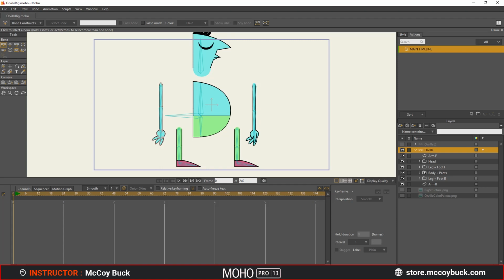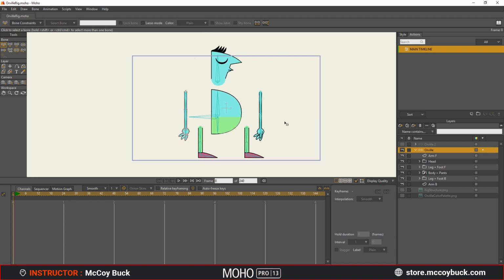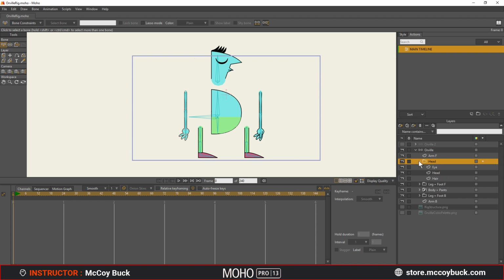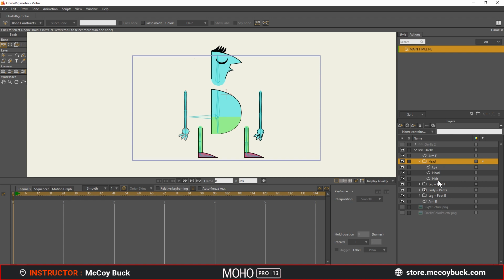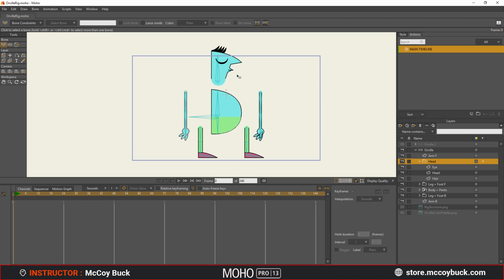Moho Pro 13 Tutorial - Layer Binding